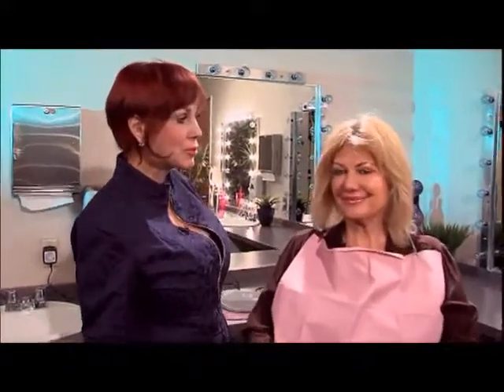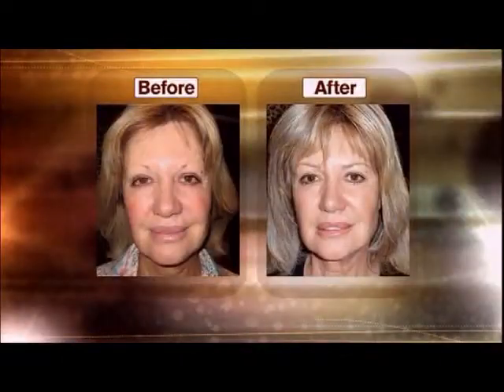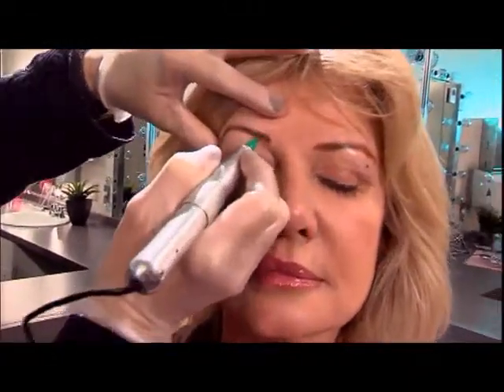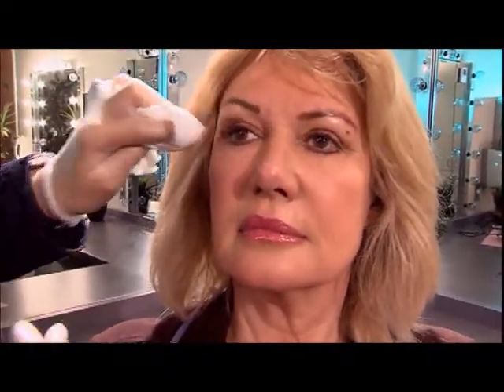How to Maintain Permanent Eyebrows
Expert Sally Hayes does a live Phoenix, Arizona TV demonstration showing you how easy it is to get and keep tattooed eyebrows.